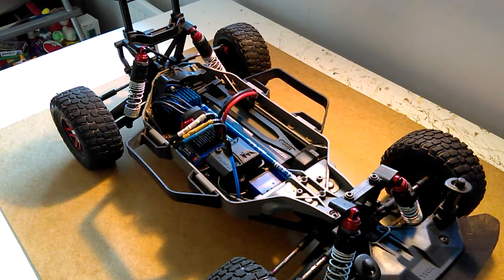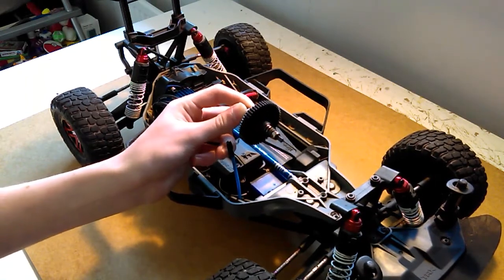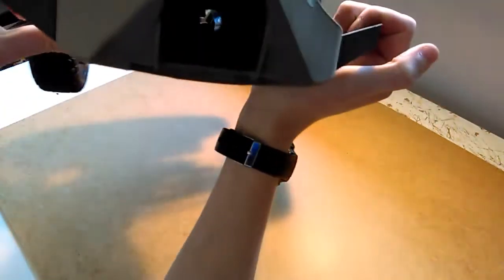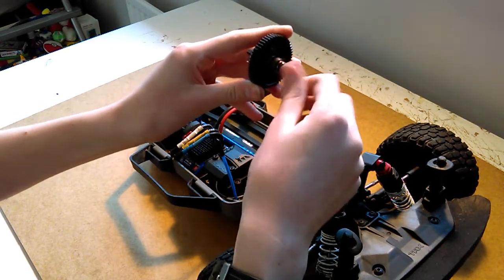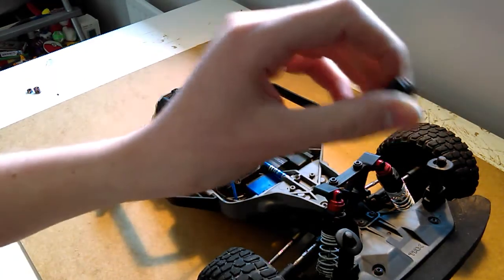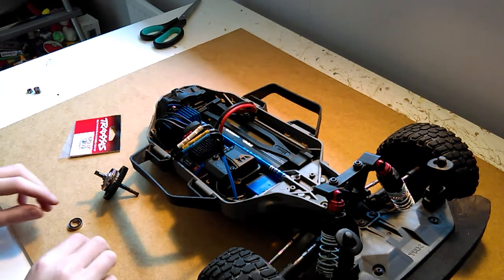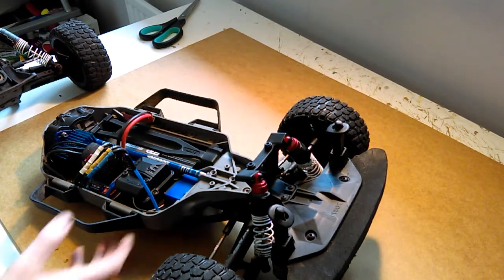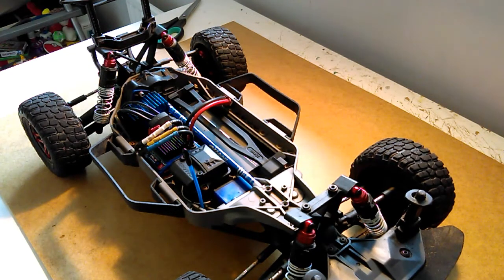Traxxas Rally VXL--Aluminum Bearing Adapter Install!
When completing a basic rebuild of my Traxxas rally 1/10 VXL, I noticed that the bearing that holds the slipper clutch assembly in place had basically destroyed itself. To solve this I ordered the aluminum bearing adapter, which also came with the bearing! This way I improve durability as well as just installing the necessities.